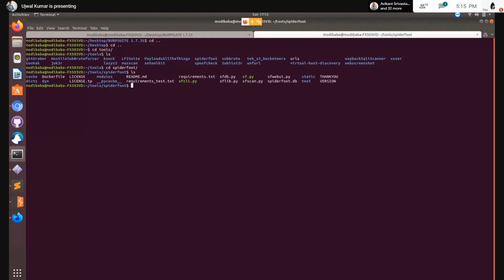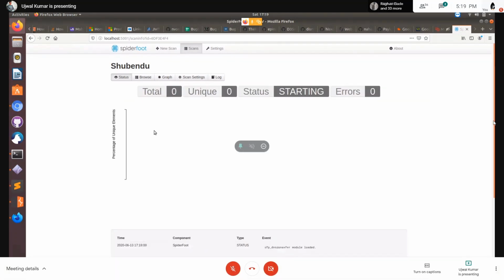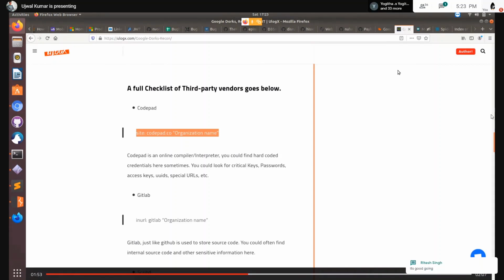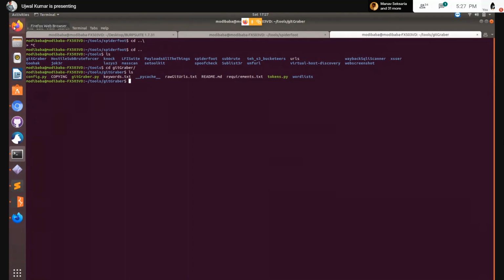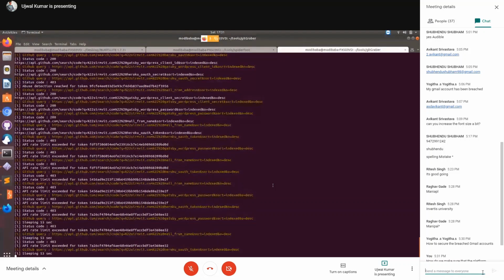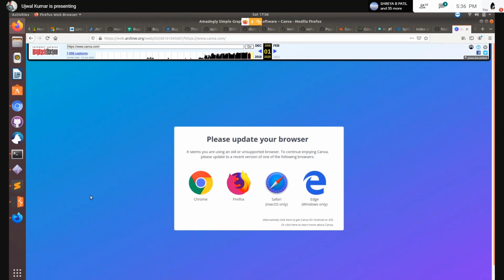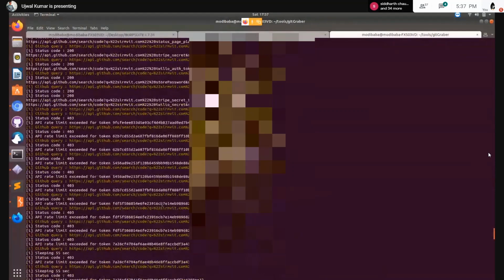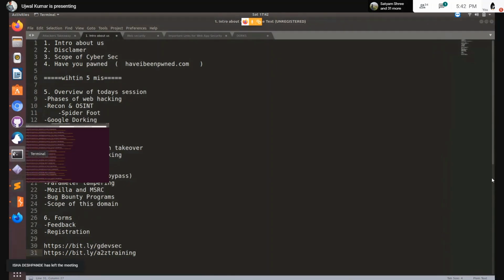#2 Information gathering | Recon | OSINT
In this video, we cover Spiderfoot framework for easy OSINT about targets of any nature. We cover how API Keys and other critical keys can be leaked using GitGrabber and how developers can prevent such attacks. We cover a unique hands on approach over reconnaissance.

Speaker(s):
Ujwal kumar & Ravi jain